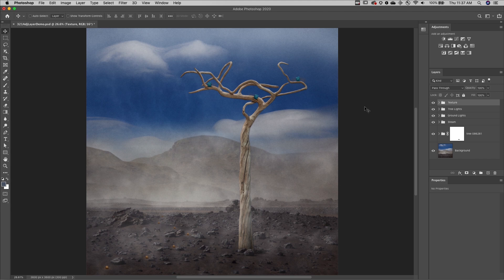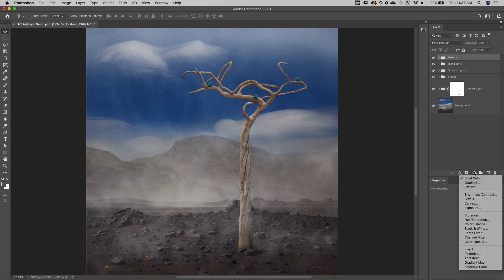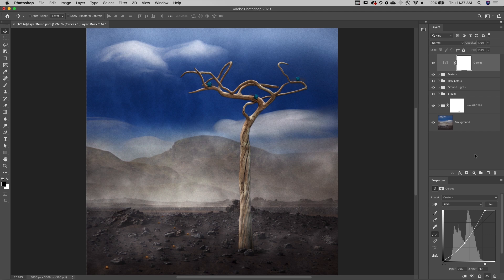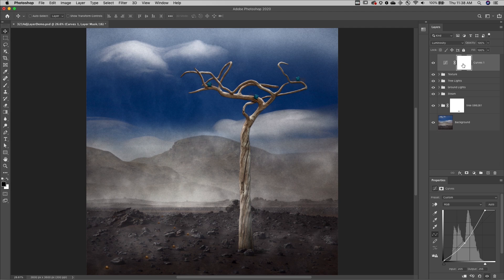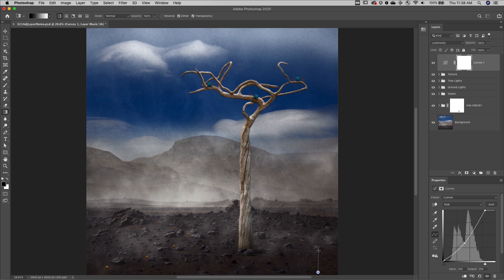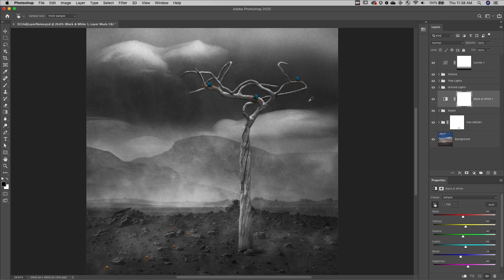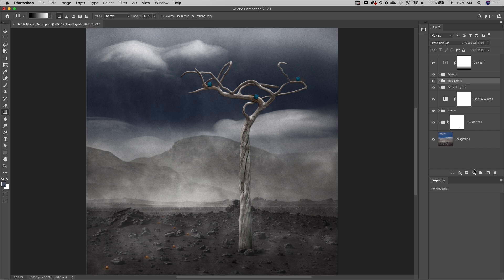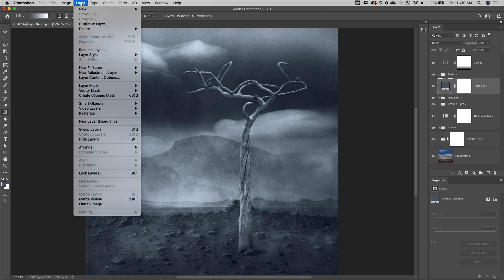5 Reasons to Use Fill and Adjustment Layers in Photoshop | Adobe Photoshop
Welcome back to 3, 2, 1…Photoshop! In this episode, Adobe Evangelist Julieanne Kost shares five reasons why you should use Fill and Adjustment Layers in Photoshop. Watch this video to learn how to incorporate these insider tips to better optimize your layers.

5 Reasons to Use Fill and Adjustment Layers in Photoshop | Adobe Photoshop